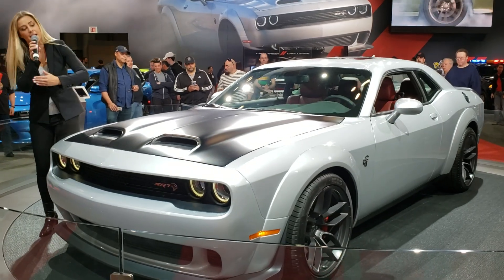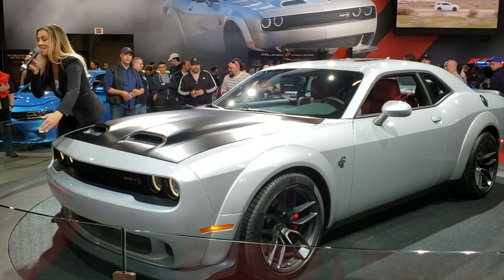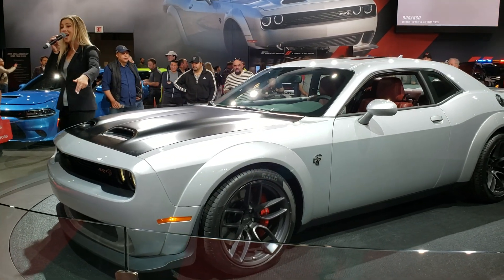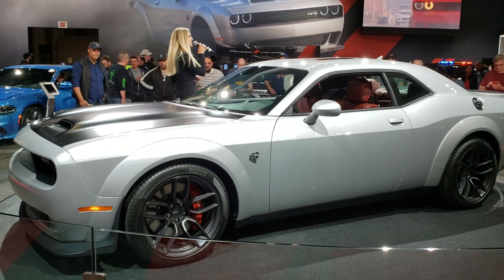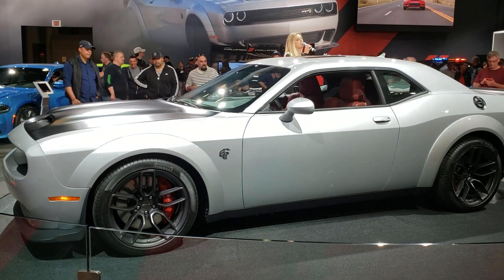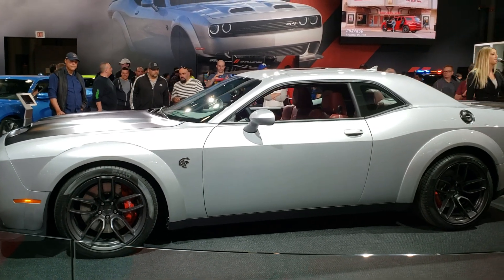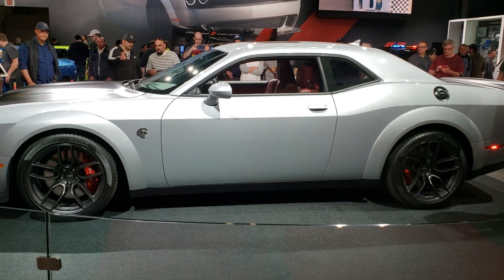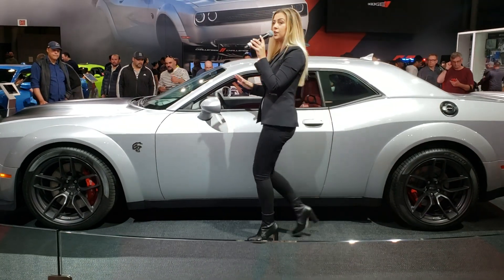New York International Auto Show 🛺 (2019) SRT...Yeah I Want One!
This video is produced by BPTVENDING